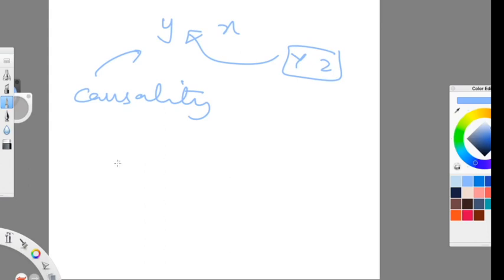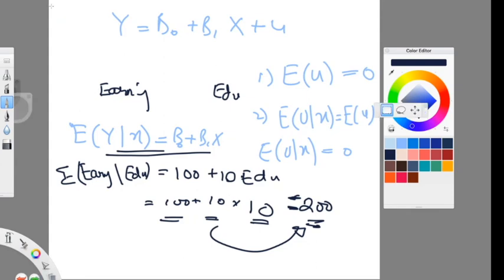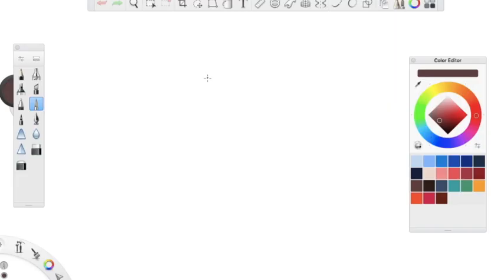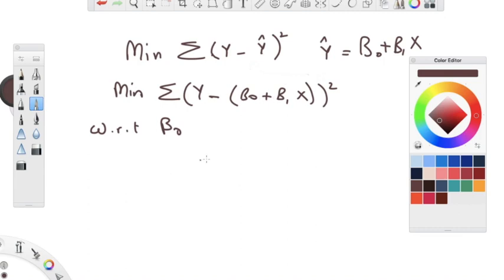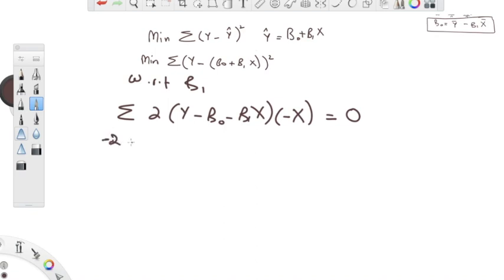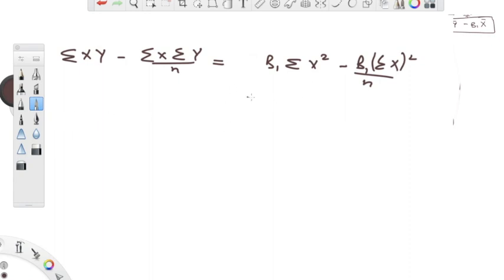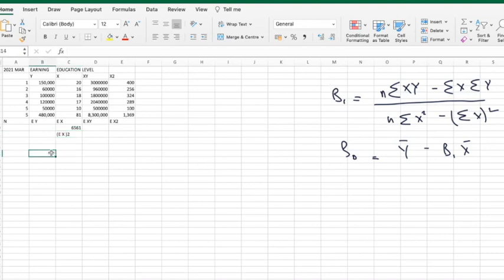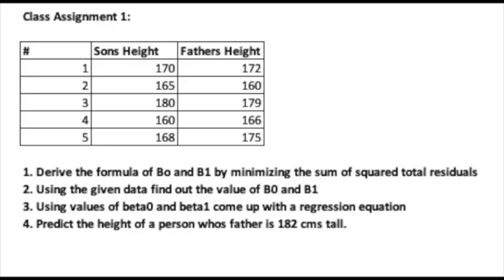Chapter 2 - Wooldridge - Econometrics (Part 1)